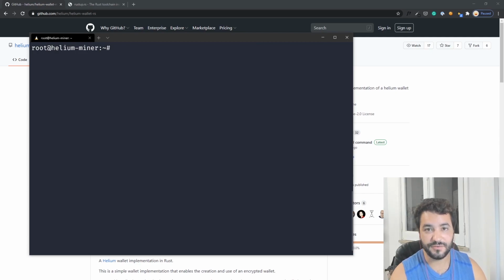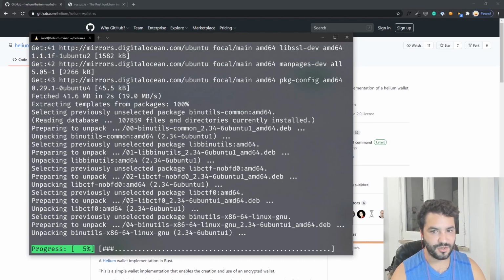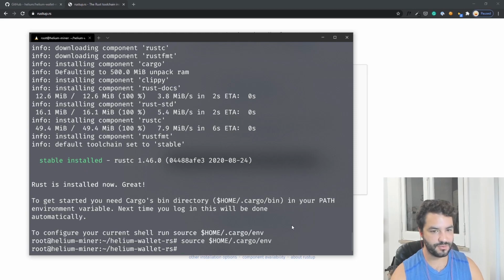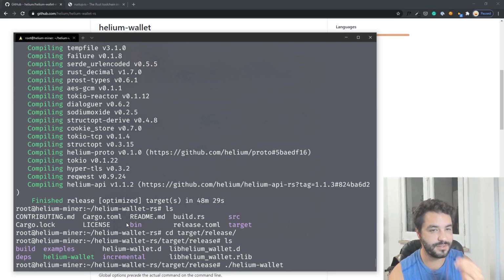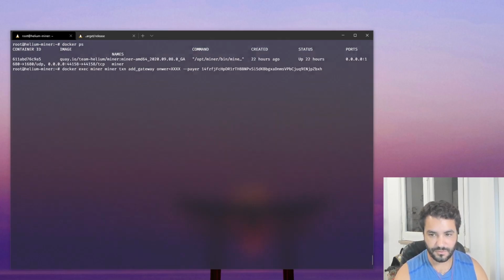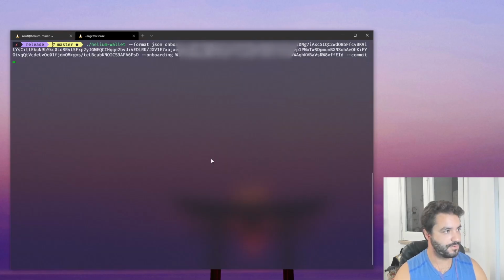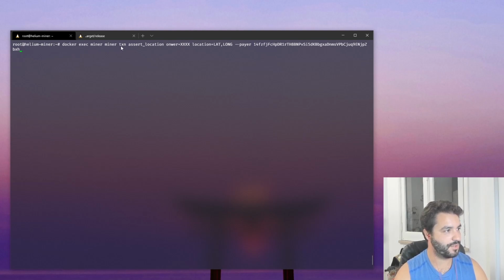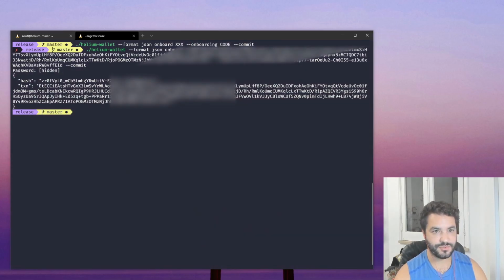Adding a DIY Hotspot to the Helium Blockchain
!!! PLEASE KEEP IN MIND THAT THE DIY PROGRAM IS NO LONG OPEN!

If you got the invitation code to be part of the helium alpha program, I am showing you how to use it to make your DIY hotspot "REAL"!

List of Codes used on this video:

apt install pkg-config libssl-dev build-essential

docker exec miner miner txn add_gateway owner=YOURWALLET --payer 14fzfjFcHpDR1rTH8BNPvSi5dKBbgxaDnmsVPbCjuq9ENjpZbxh

helium-wallet --format json onboard ADD_GW_MINER_OUTPUT --onboarding CODE --commit

docker exec miner miner txn assert_location owner=YOURWALLET location=LAT,LON --payer 14fzfjFcHpDR1rTH8BNPvSi5dKBbgxaDnmsVPbCjuq9ENjpZbxh

helium-wallet --format json onboard ASSERT_GW_MINER_OUTPUT --onboarding CODE --commit

If this video helped you, please consider donating to:

BTC - bc1qwn59fjhmz2wy376y6vltjj73a63j0nzaapu42f
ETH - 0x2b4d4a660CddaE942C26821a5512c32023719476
HNT - 14MMvULKjQgpcdV3jwyuQ6AgSc8Lnj3bDNq3pep3HxVPmKtNpQp